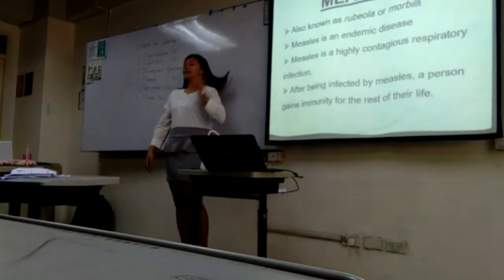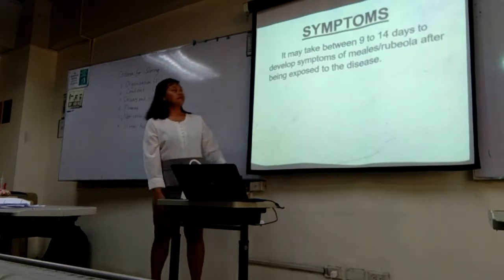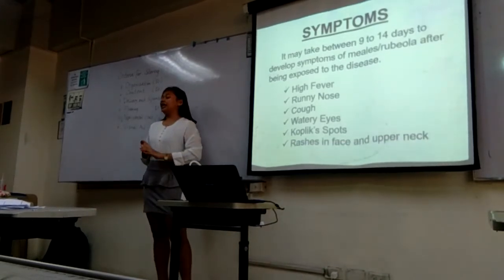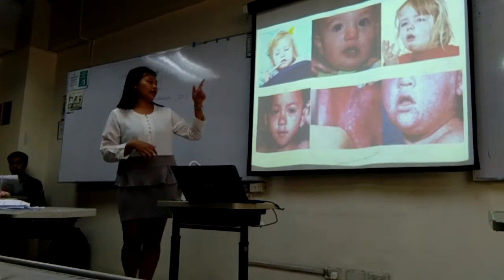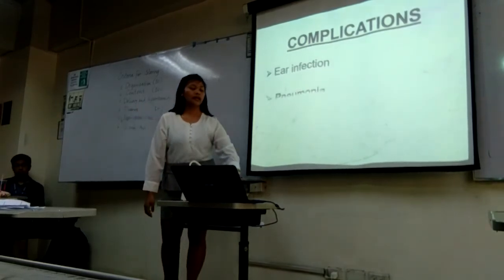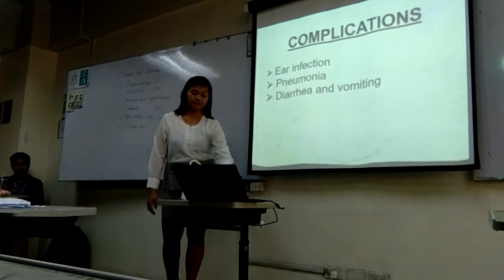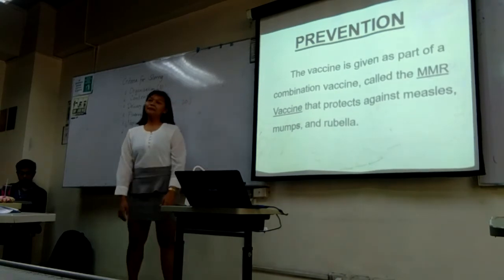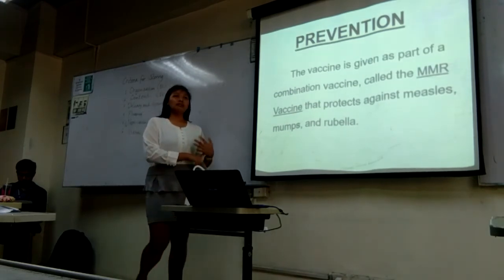MEASLES (MAIN TASK #1)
INFORMATIVE SPEECH

ALISON, Kimberly O.
BSMT-MED181